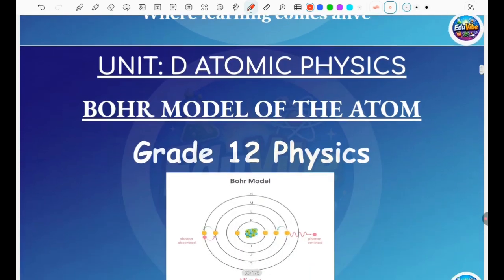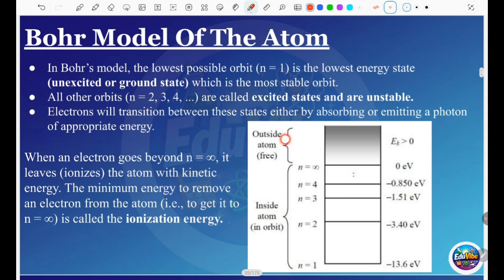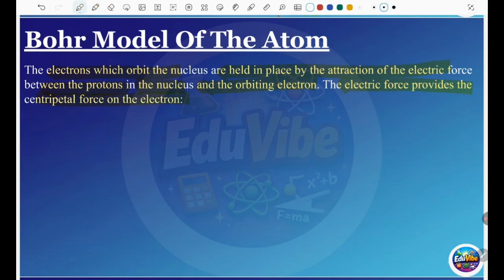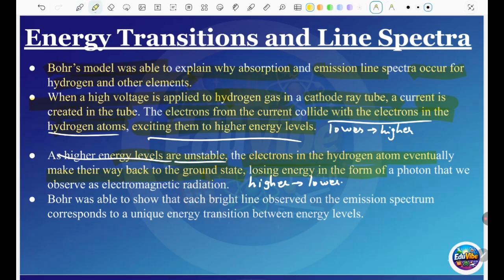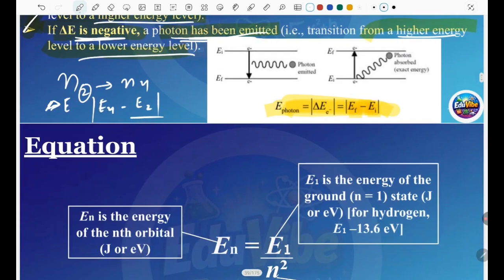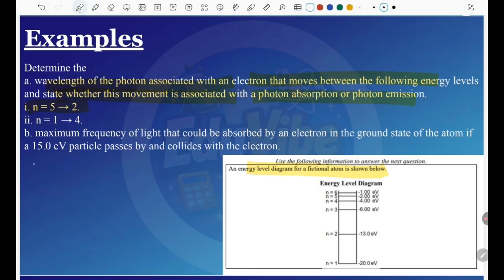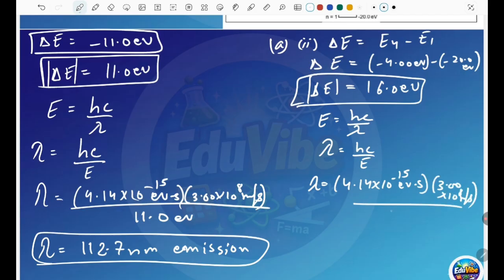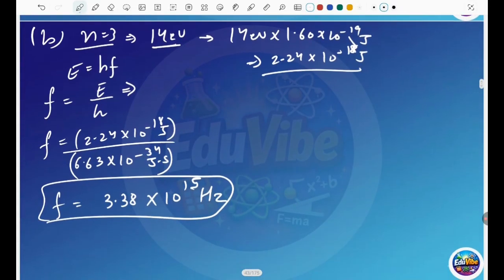Grade 12 Physics | BOHR MODEL OF THE ATOM | UNIT: D ATOMIC PHYSICS | EDUVIBE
In this video, I explained all about the BOHR MODEL OF THE ATOM of Unit: D. Also, I solved some examples for more clarity of this topic...👍